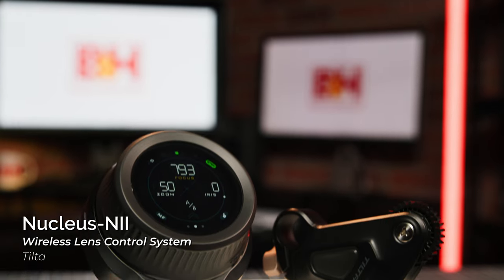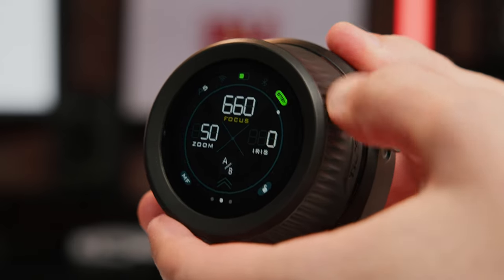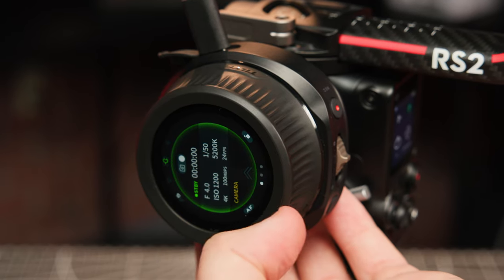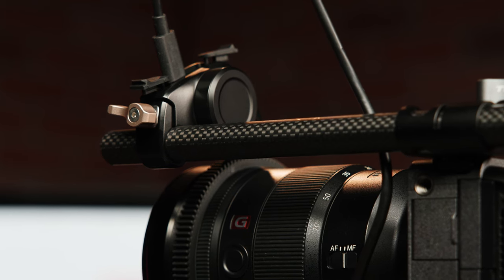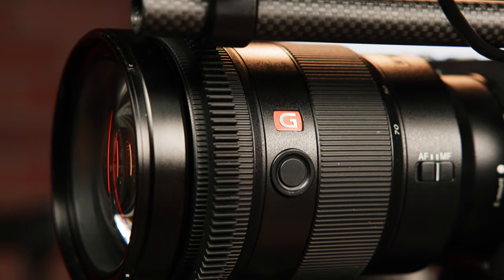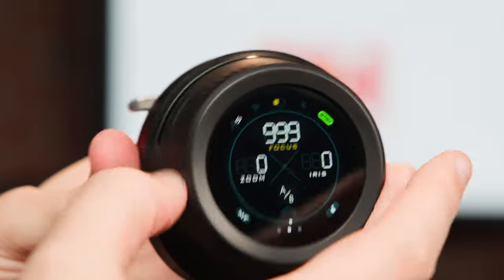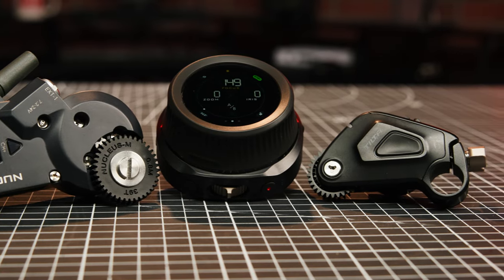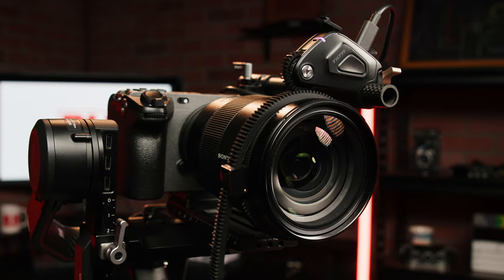Tilta Nucleus Nano II: Powerful Lens Control!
Introducing Tilta's Nucelus Nano II, a brand-new wireless follow focus system. It's made up of a wireless touchscreen Hand Controller Unit and a powerful, compact FIZ Lens Control Motor, providing easy setup and calibration for both wireless focus control beginners and seasoned professionals alike. The system can be used to wirelessly control focus, iris, or zoom, as well as configure camera settings and run/stop operation using Bluetooth, USB-C, or Wi-Fi.

Order the Tilta Nucleus Nano II Lens Control System at B&H

0:00 Specs & How It Works
2:24 Final Thoughts